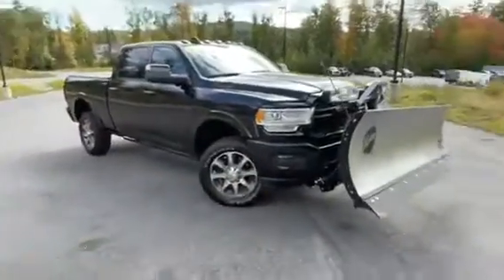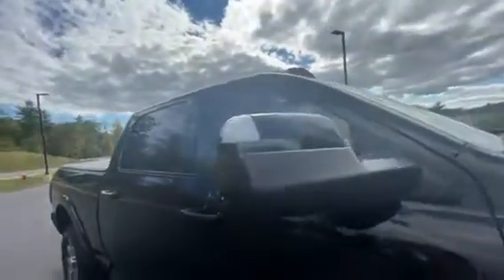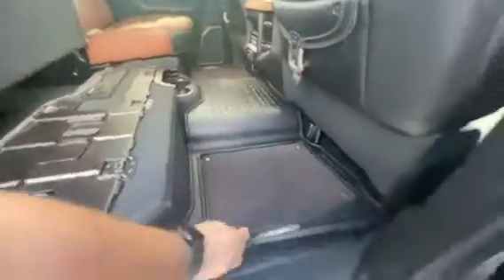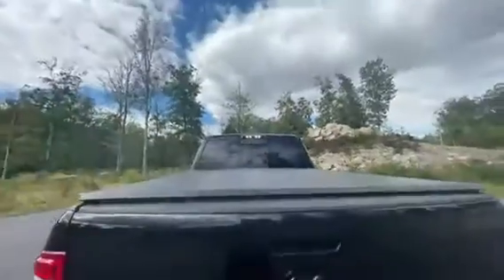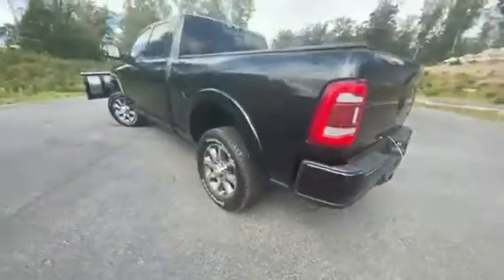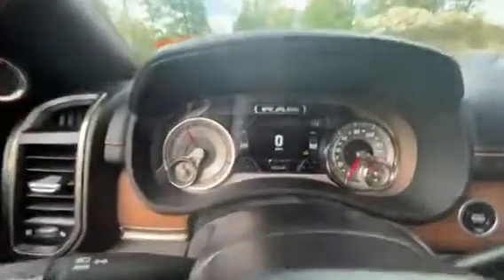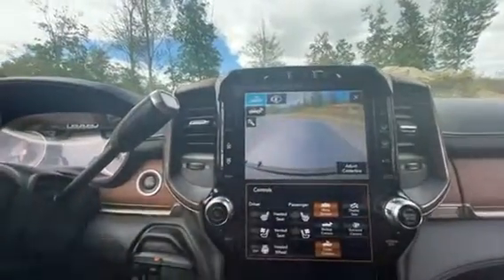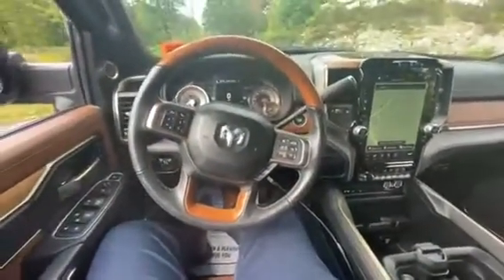78-2462 2019 Ram 3500